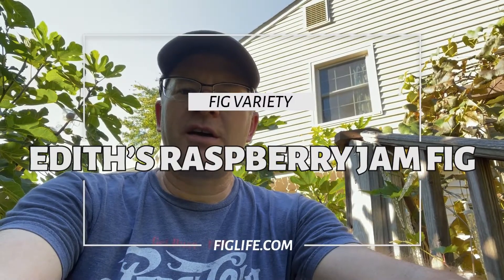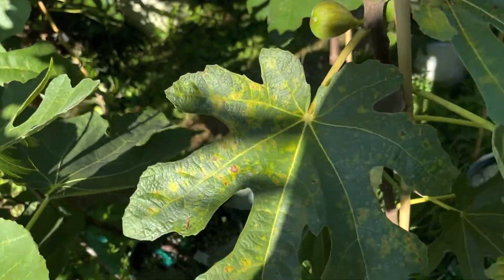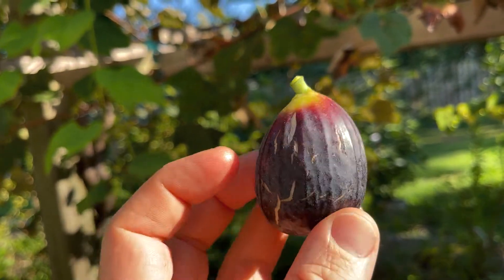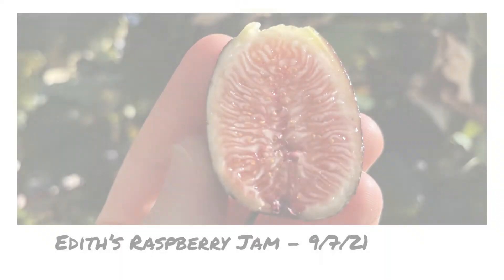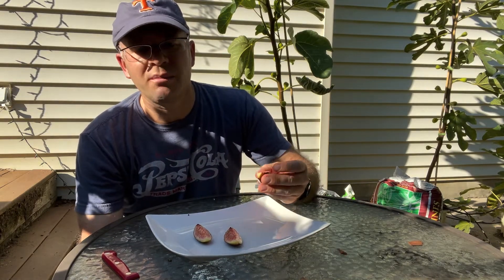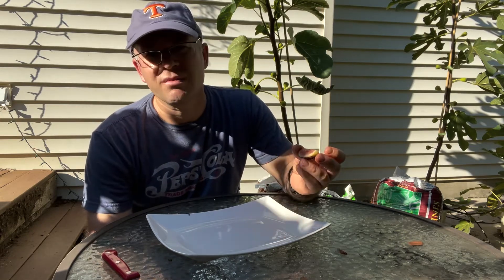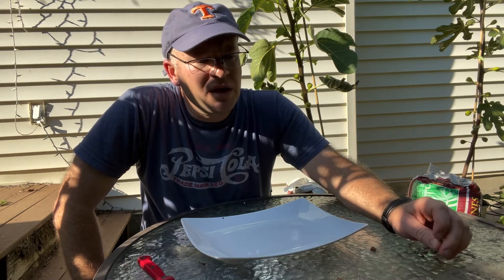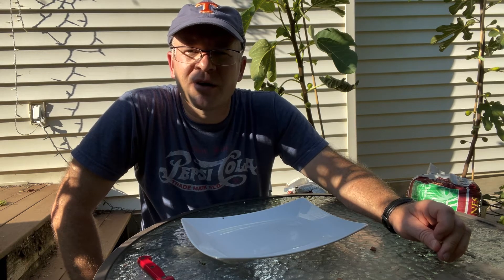Edith's Raspberry Jam - A new variety from California with a nice sweet berry flavor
This is a new variety coming out of California. I really liked the flavor, but for me it was just sweet berry and not really Raspberry.

This fig would have been really special if it did have a great raspberry flavor, but it is a good tasting fig regardless. The look kind of reminded me of a Violet de Bordeaux type, but the flavor was much different. It was much more of a sweet berry fig, whereas the VdB types are usually less sweet with a more complex berry flavor. I will probably try to let some of these figs ripen more in the future to see if any additional berry flavors develop.